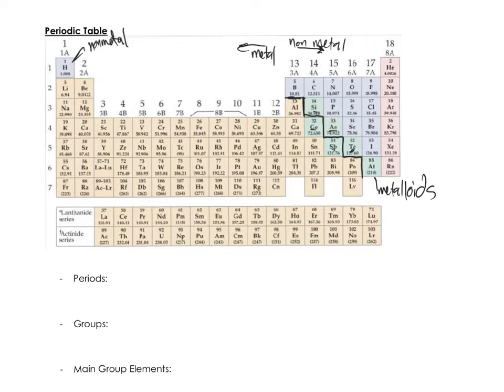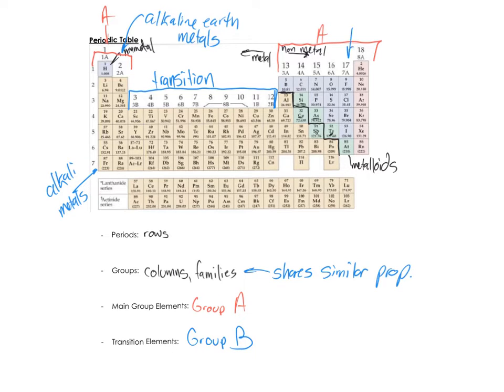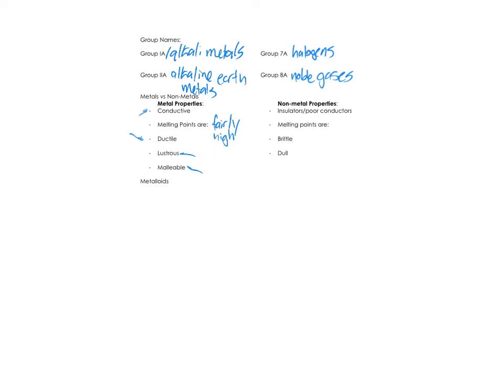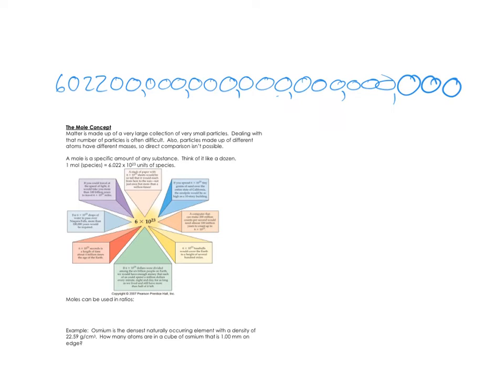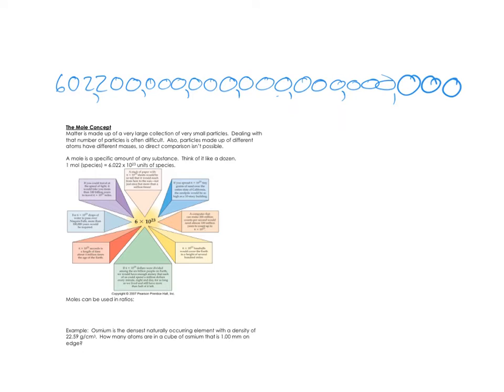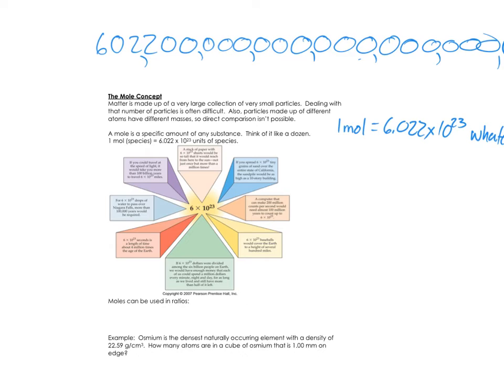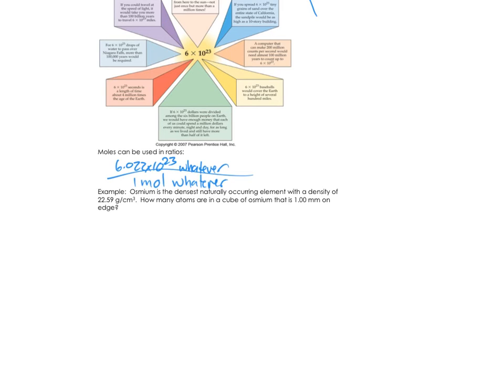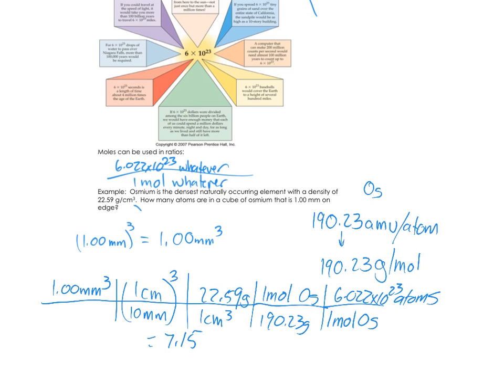The Periodic Table and The Mole Concept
Important parts of the periodic table and an introduction into the idea of the mole, as well as how to use it.